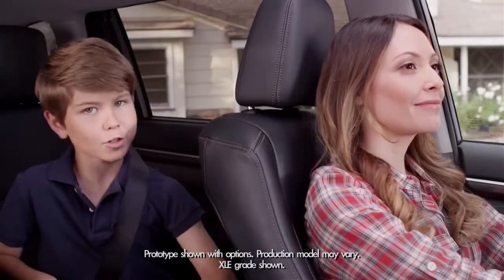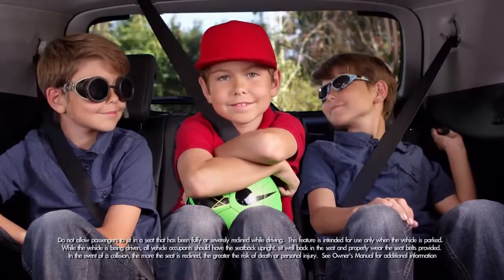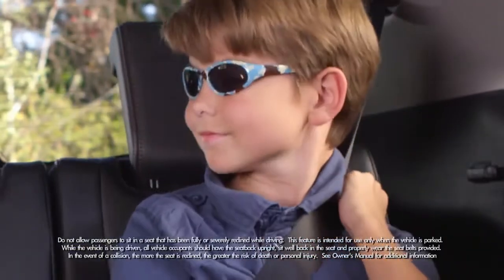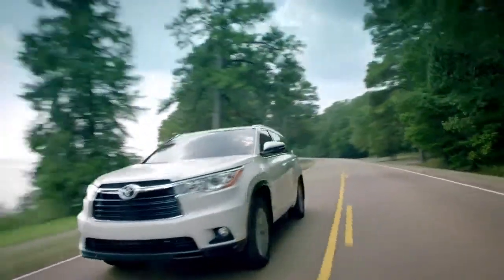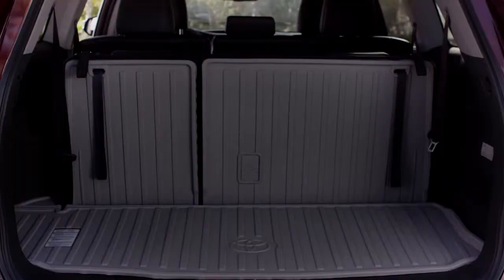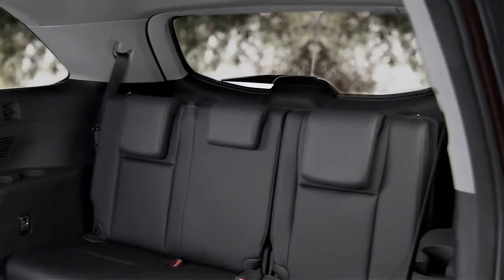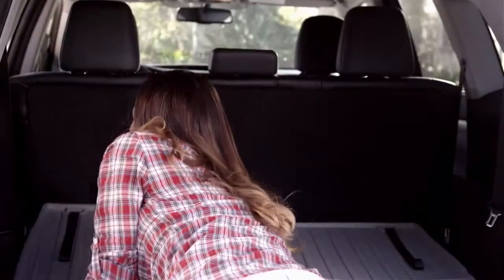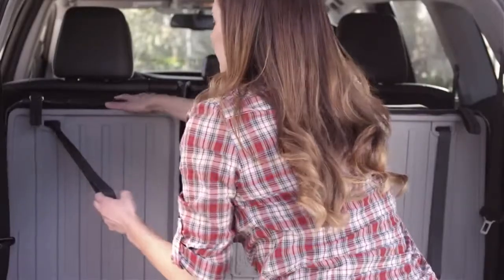60 40 Split Rear Seat 2014 Toyota Highlander